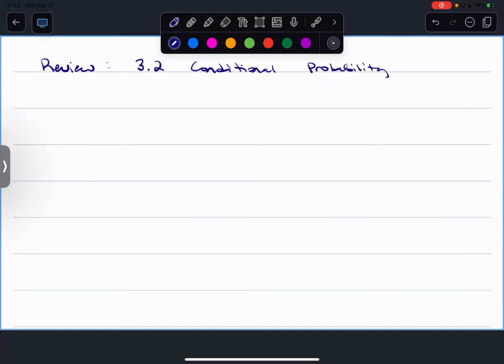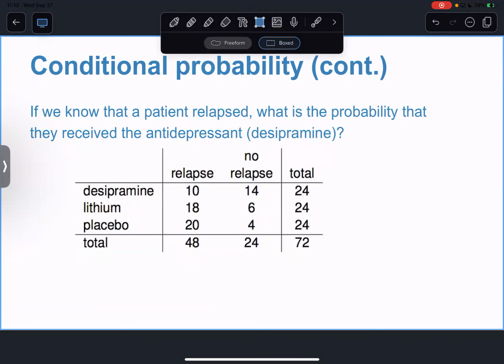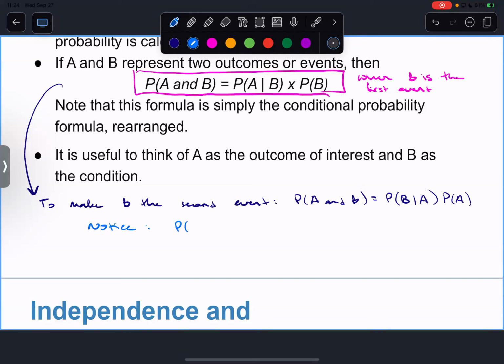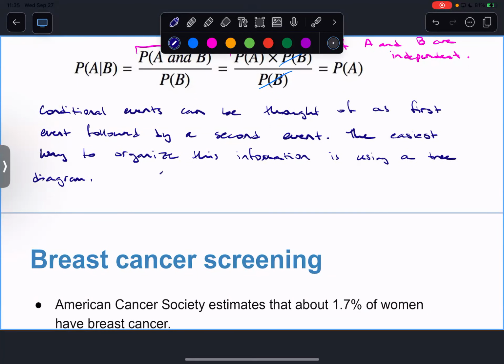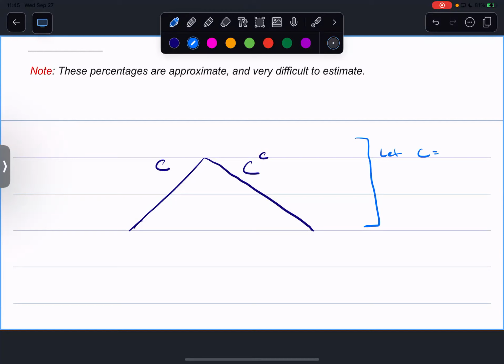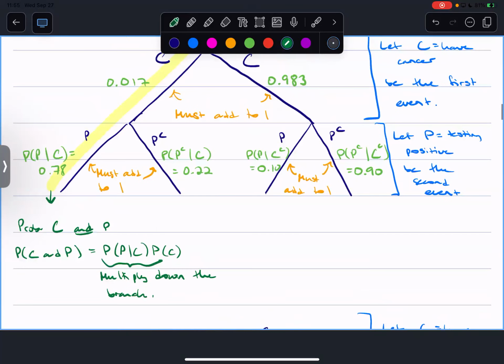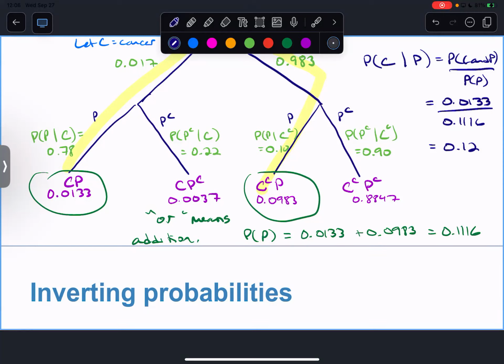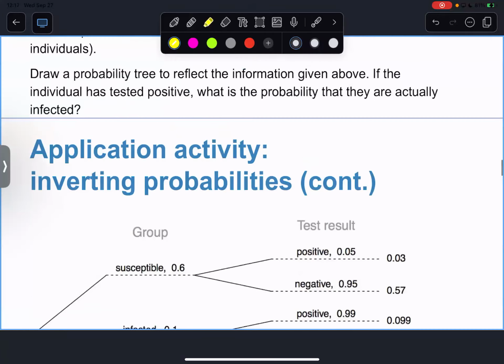Stat 124 Sept 27 2023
Section 3.2 Conditional Probability